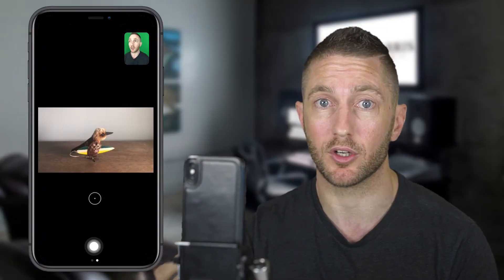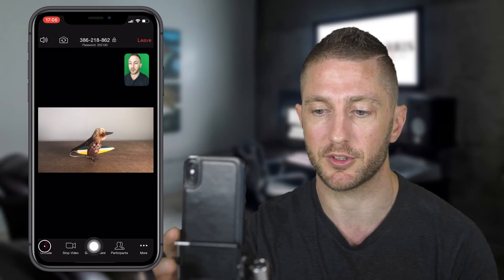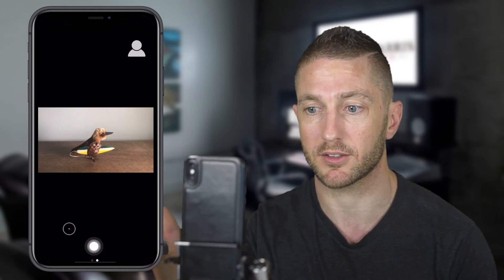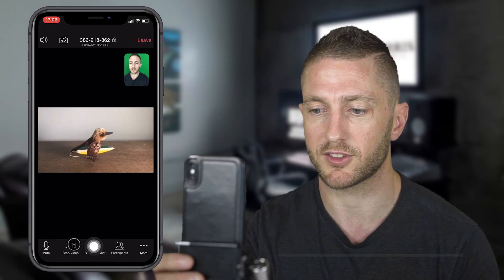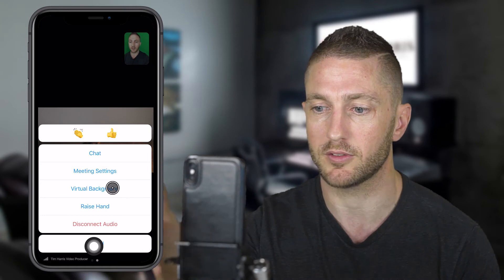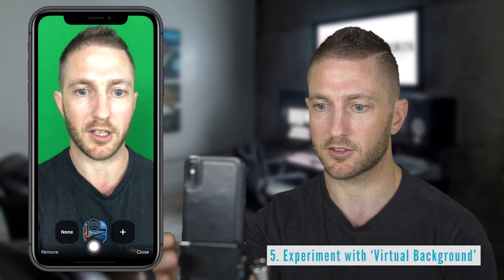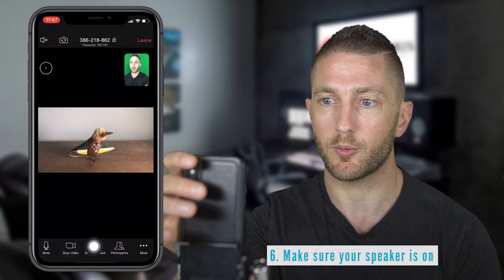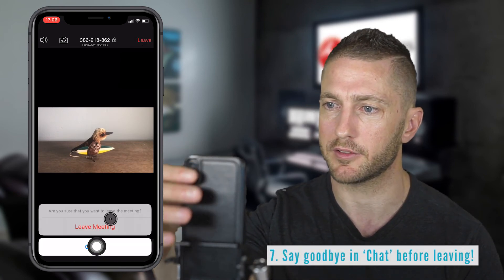How to Use Zoom Meeting on iPhone App (Also on Android Phone) Tips, Tricks & Hacks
Learn how to use Zoom App on Phone (iPhone and Android). A no-nonsense guide on quickly getting started with and using Zoom on your phone. These 7 most useful features will help get you orientated when first starting with this free video conferencing app. This is a guide for the phone version of the Zoom App.

This is a Zoom tutorial for beginners and intermediate Zoom users. Same interface for both iPhone and Android users.

⏱️Timestamps⏱️ for Top 7 Features
0:00 How to use Zoom App on phone intro
0:26 How to mute Zoom on phone
0:34 How to pause video
0:53 How to view/see meeting participants
0:59 How to "Raise Hand" on phone
1:05 How to use Zoom virtual background on phone
1:20 How to turn on sound
1:30 How to leave a Zoom meeting on phone

This platform is great for busy professionals and networkers (eg BNI) and for group classes (eg Yoga).

This channel aims to inspire and educate busy professionals with all things video, on your device or desktop. I hope I can help you out, and please comment with any questions or feedback.

Complete Zoom Tutorial Series available in the Zoom Tutorial Series Playlist.

Things you will learn in this video:
- How to use Zoom on Android phone
- How to use Zoom on iPhone phone
- The ins and out of Zoom Android App and Zoom iPhone App
- How to use Zoom app on Android phone
- How to use Zoom iPhone
- Zoom background on Android
- How to use Zoom app on iPhone 2020